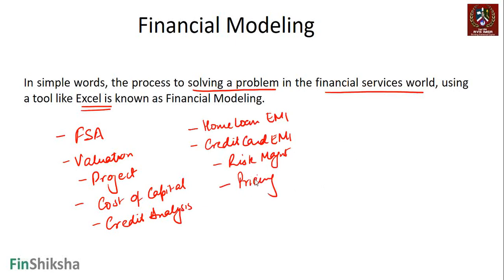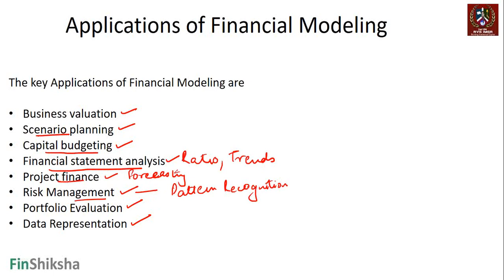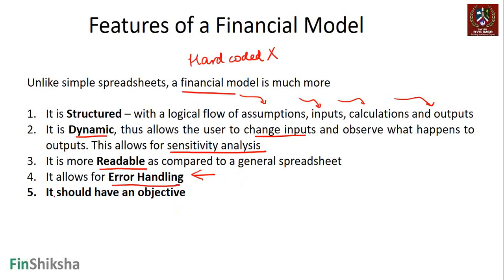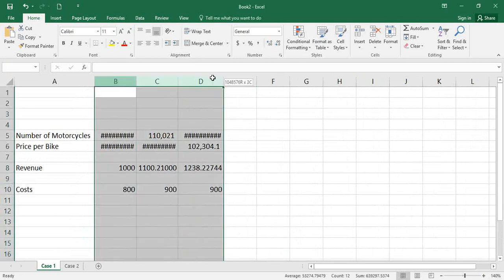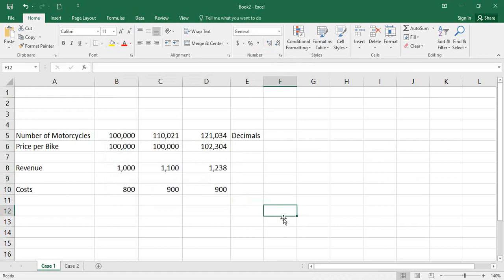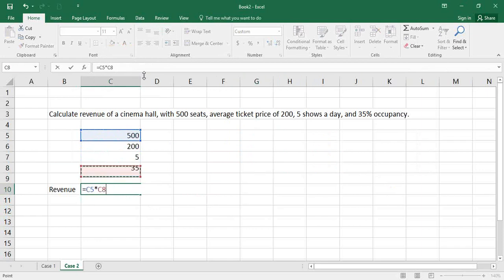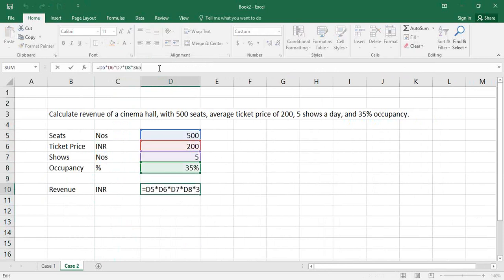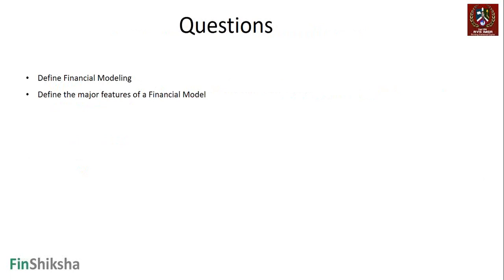ADVANCED FINANCIAL MODELLING Unit 1.1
Introduction to Financial Modeling